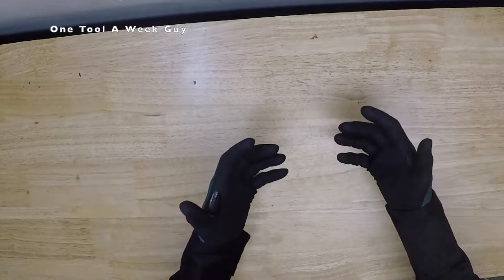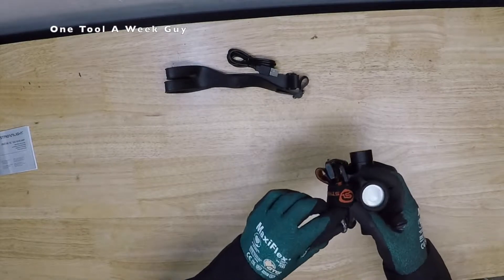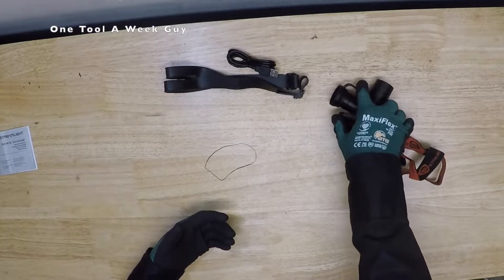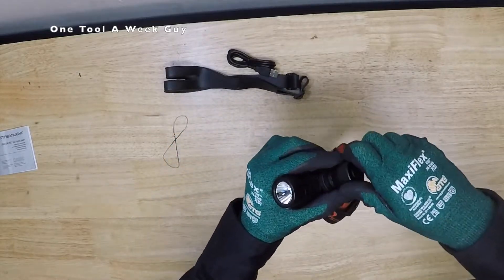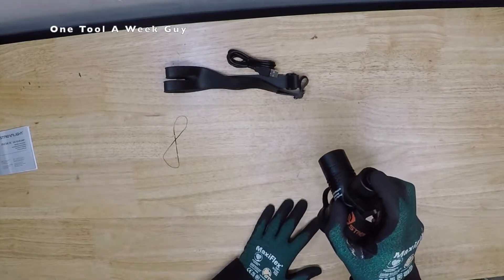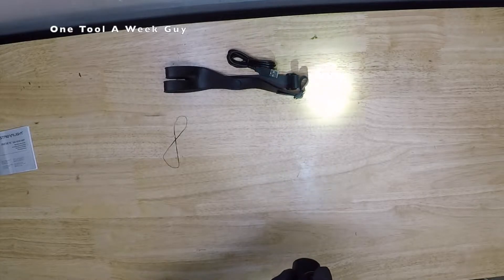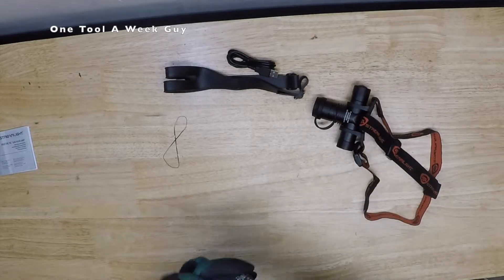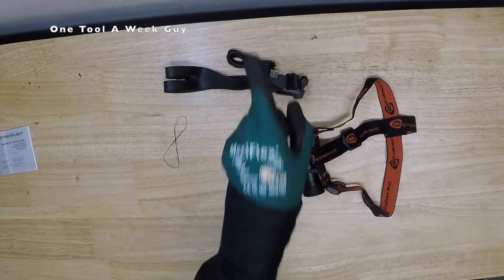Streamlight ProTac HL USB Headlamp 61307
Whats going on everyone!? This week on ONE TOOL A WEEK GUY we are taking a look at Streamlights ProTac HL USB Headlamp. Great quality and a great light all around. If your using it with a hard hat or not. This light will help you light up your work area.
Streamlight Protac HL USB Headlamp